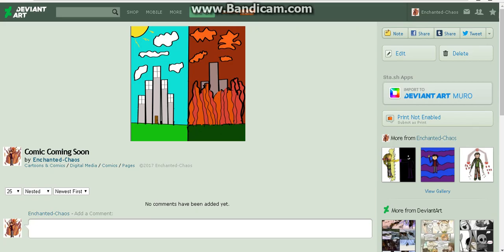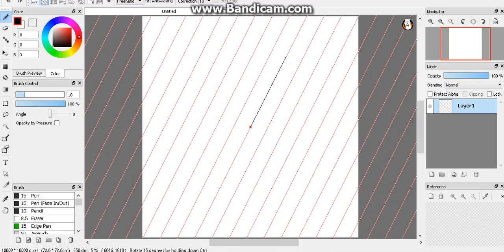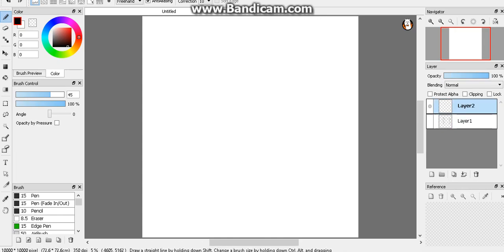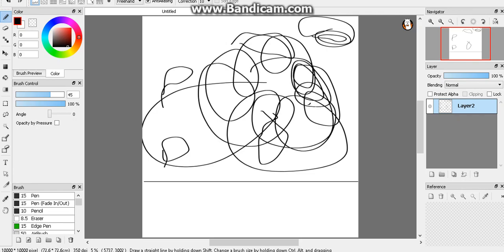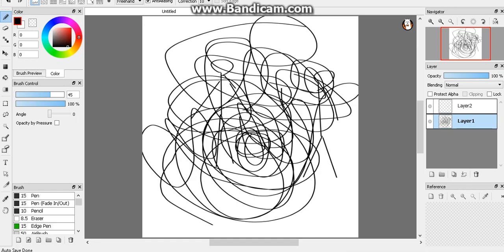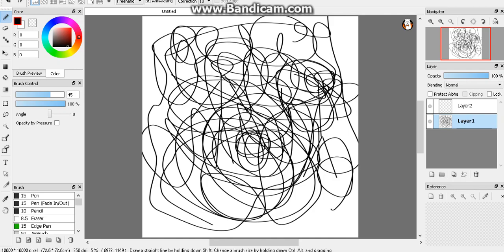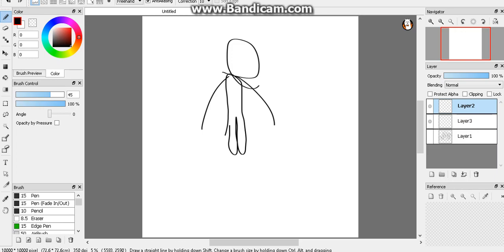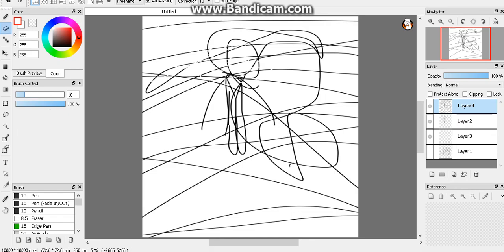Does anyone want to help with the comic im making?